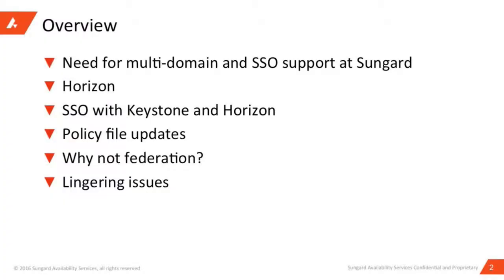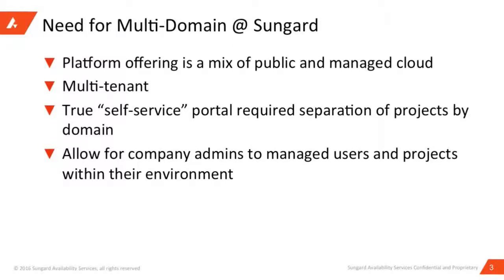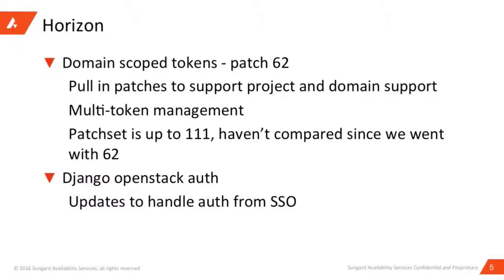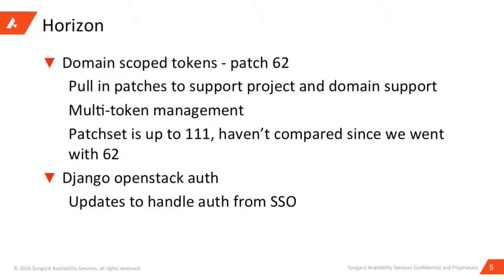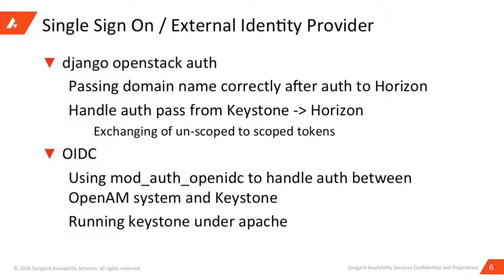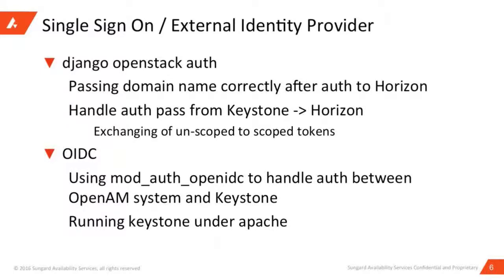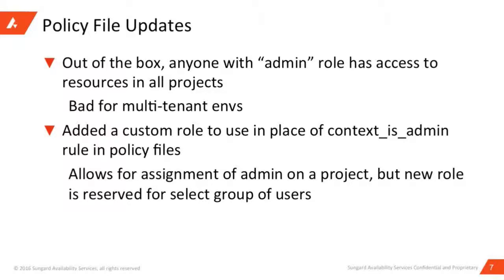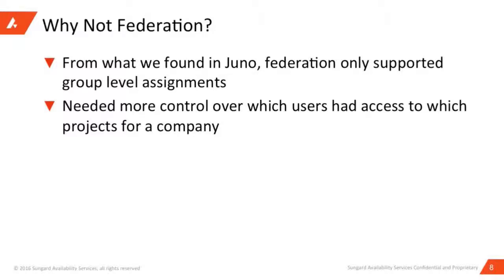2016 OpenStack Summit Austin- David Grizzanti – Keystone v3, Single Sign On, and Multi Domain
Sungard Availability Services started building a Public and Managed cloud platform on OpenStack Juno in 2014. Our product required that we provide Single Sign On (SSO) integrated with an existing SSO system, the ability for end customers to manage their own projects and users within their domain, and have these entities be replicated across multiple sites.

During this session we will review the design challenges Sungard AS faced providing this solution, how we were successful, and the approach we took with:
- Horizon to include domain tokens and management
- Keystone to use an external identity provider for login
- UI authentication flow through django openstack auth
- OpenStack component policy files